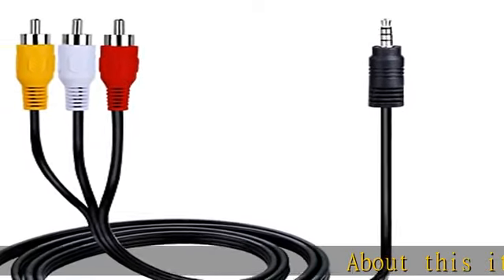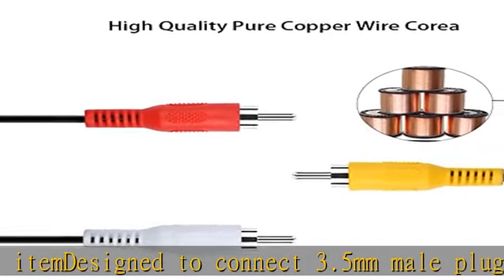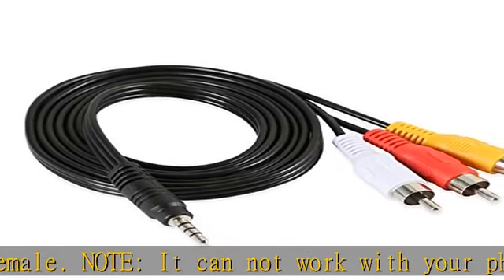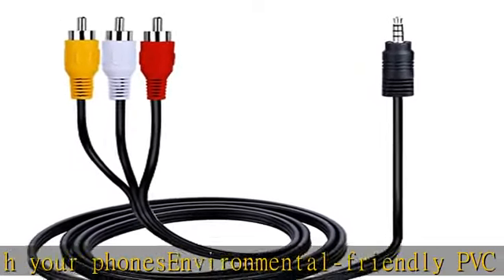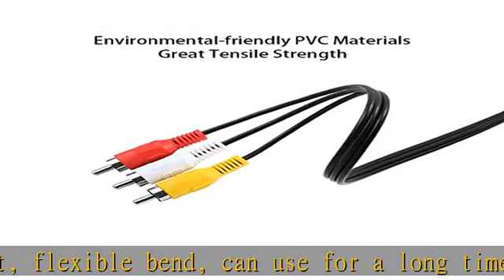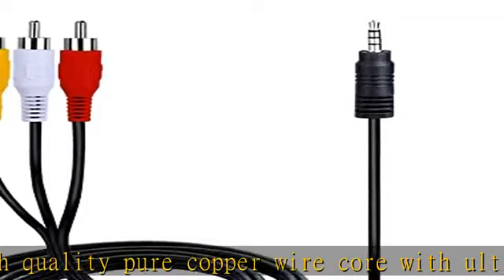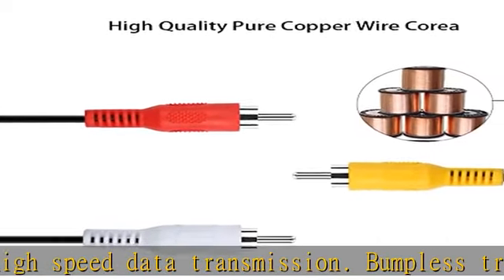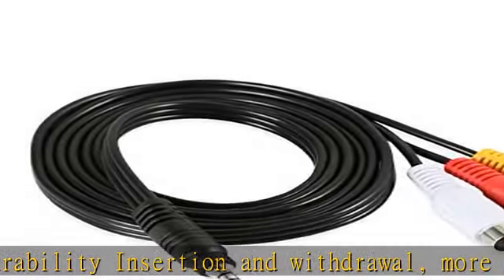Onvian 3.5mm to 3 RCA Male Plug to RCA Stereo Audio Video Male AUX Cable 5FT Cord